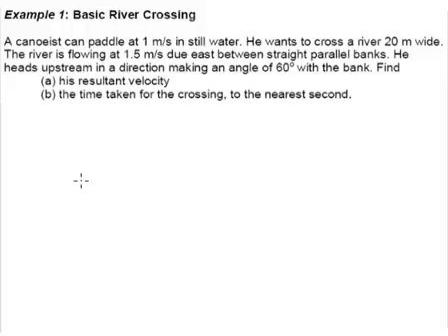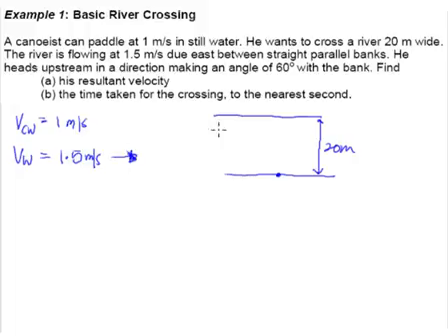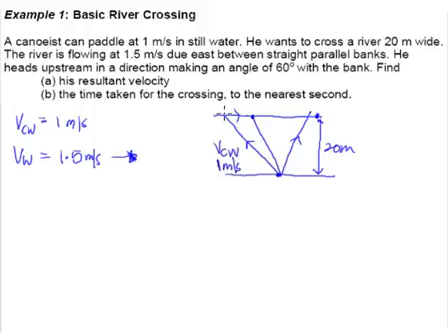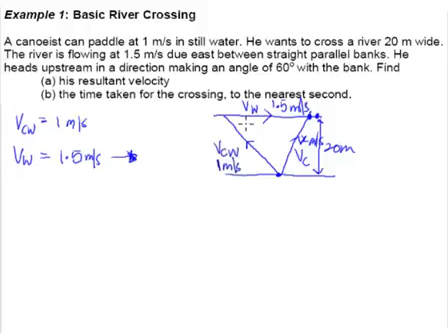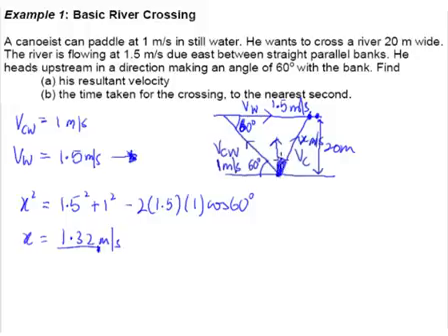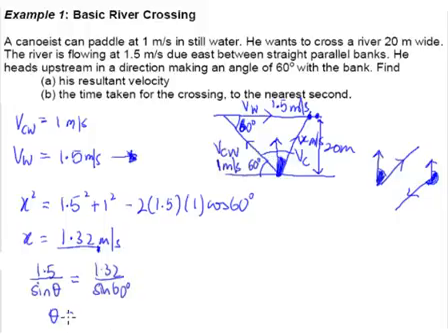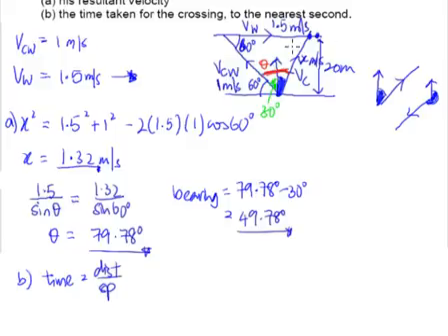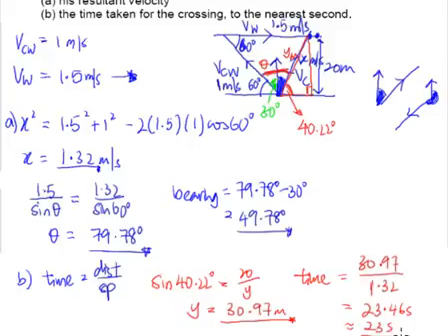Relative Velocity Example 1 - River crossing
An relative velocity example on river crossing.

A canoeist can paddle at 1m/s in still water. He wants to cross a river 20m wide. The river is flowing at 1.5m/s due east between straight parallel banks. He heads upstream in a direction making an angle of 60(deg) with the bank. Find his resultant velocity, the time taken for the crossing.